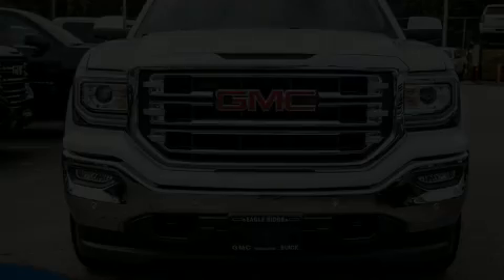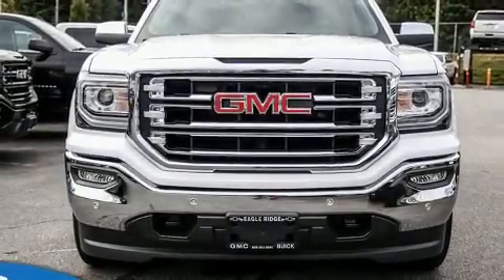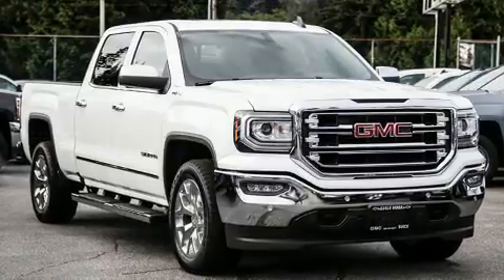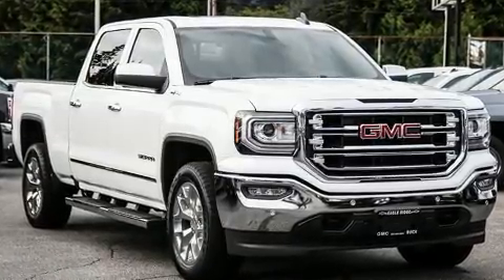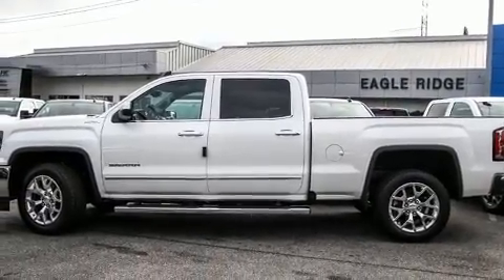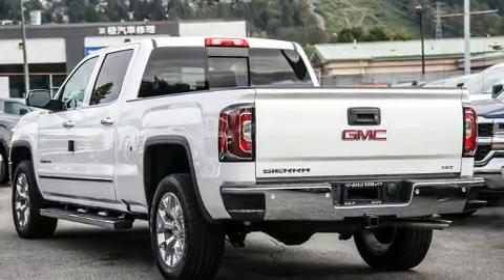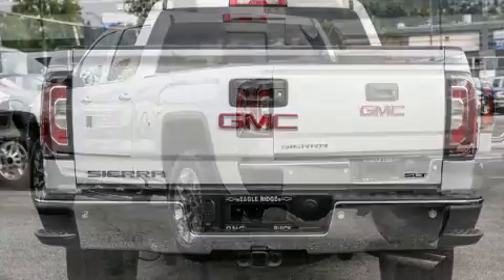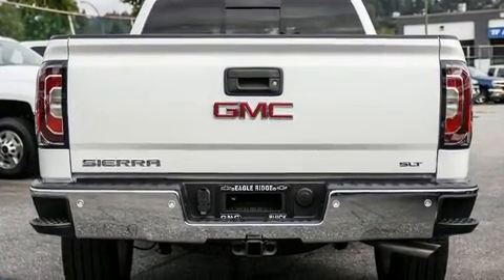2017 GMC Sierra 1500 in Coquitlam, BC V3E 1K9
2595 Barnett Highway.

Climb inside the 2017 GMC Sierra 1500. It features four-wheel drive capabilities, a durable automatic transmission, and a powerful 8 cylinder engine. Top features include front dual zone air conditioning, front and rear reading lights, a power seat, a rear step bumper, high intensity discharge headlights, adjustable pedals, cruise control, and leather upholstery. Passengers are protected by various safety and security features, including: head curtain airbags, front SIDE impact airbags, traction control, brake assist, a security system, onStar, and 4 wheel disc brakes with ABS. For added security, dynamic Stability Control supplements the drivetrain. We pride ourselves in consistently exceeding our customer's expectations. Please don't hesitate to give us a call.